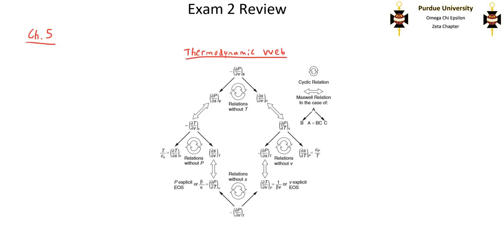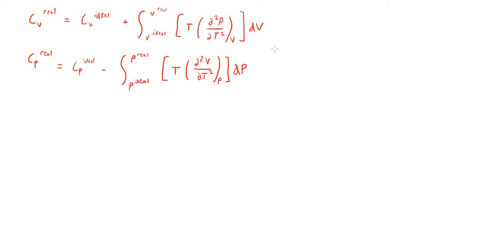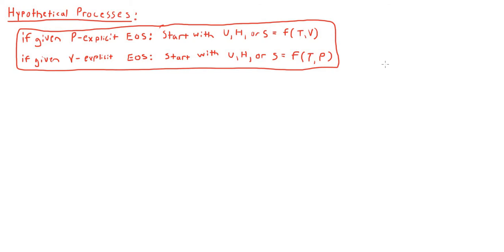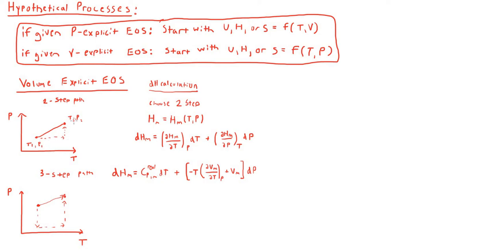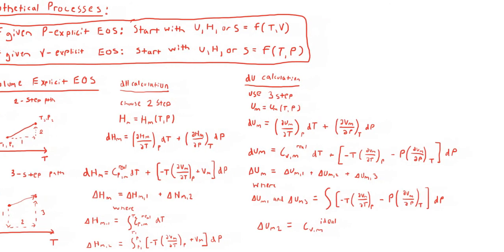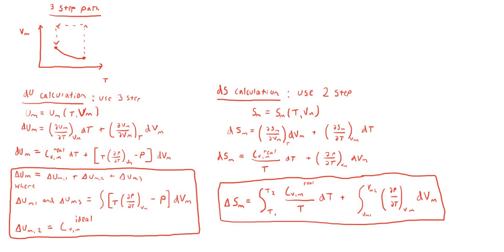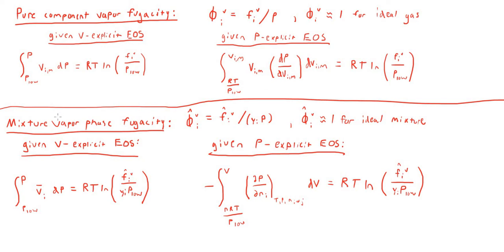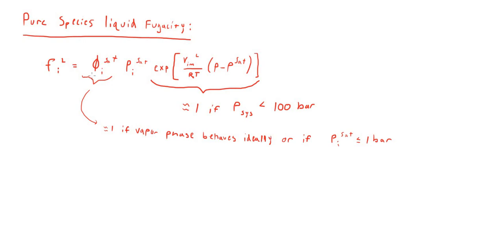Thermodynamics: Exam 2 Review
A review of some important equations and derivations from the second exams material. The exam covers chapters 4, 5, 6, and 7 up to pure liquid fugacity. The material in this review video focuses mainly on chapters 5 and 7.

Purdue University Omega Chi Epsilon

Text: Engineering and Chemical Thermodynamics, 2nd edition by Koretsky

Topics: Thermodynamic properties, thermodynamic relations, thermodynamic property relations, thermodynamic web, derivations, ideal gas, real gas, hypothetical processes, enthalpy change, entropy change, internal energy change, clausius-clapeyron equation, fugacity, vapor fugacity, pure species fugacity, mixture fugacity, lewis fugacity rule, liquid fugacity, Thermodynamics, Chemical thermodynamics, exam, exam review, exam 2, study guide, CHE 211, Purdue, Purdue University, Purdue Engineering, Thermodynamic properties, thermodynamic relations, thermodynamic property relations, thermodynamic web, derivations, ideal gas, real gas, hypothetical processes, enthalpy change, entropy change, internal energy change, clausius-clapeyron equation, fugacity, vapor fugacity, pure species fugacity, mixture fugacity, lewis fugacity rule, liquid fugacity, Thermodynamics, Chemical thermodynamics, exam, exam review, exam 2, study guide, CHE 211, Purdue, Purdue University, Purdue Engineering, Thermodynamic properties, thermodynamic relations, thermodynamic property relations, thermodynamic web, derivations, ideal gas, real gas, hypothetical processes, enthalpy change, entropy change, internal energy change, clausius-clapeyron equation, fugacity, vapor fugacity, pure species fugacity, mixture fugacity, lewis fugacity rule, liquid fugacity, Thermodynamics, Chemical thermodynamics, exam, exam review, exam 2, study guide, CHE 211, Purdue, Purdue University, Purdue Engineering, Thermodynamic properties, thermodynamic relations, thermodynamic property relations, thermodynamic web, derivations, ideal gas, real gas, hypothetical processes, enthalpy change, entropy change, internal energy change, clausius-clapeyron equation, fugacity, vapor fugacity, pure species fugacity, mixture fugacity, lewis fugacity rule, liquid fugacity, Thermodynamics, Chemical thermodynamics, exam, exam review, exam 2, study guide, CHE 211, Purdue, Purdue University, Purdue Engineering, Thermodynamic properties, thermodynamic relations, thermodynamic property relations, thermodynamic web, derivations, ideal gas, real gas, hypothetical processes, enthalpy change, entropy change, internal energy change, clausius-clapeyron equation, fugacity, vapor fugacity, pure species fugacity, mixture fugacity, lewis fugacity rule, liquid fugacity, Thermodynamics, Chemical thermodynamics, exam, exam review, exam 2, study guide, CHE 211, Purdue, Purdue University, Purdue Engineering,